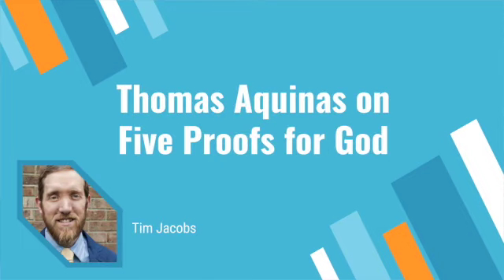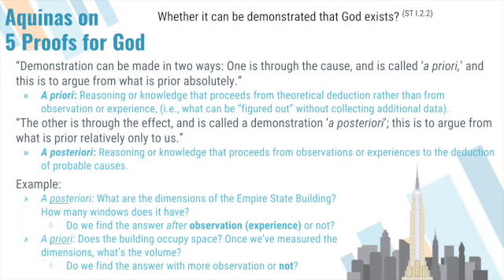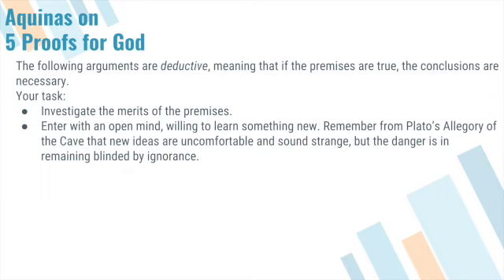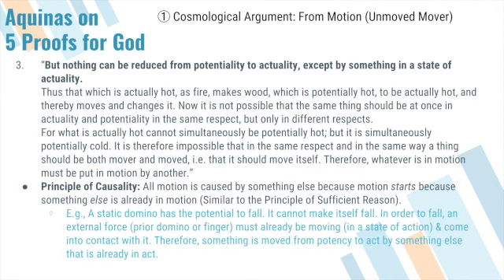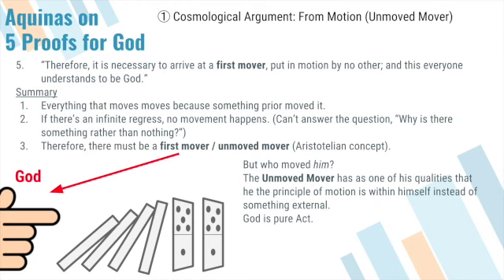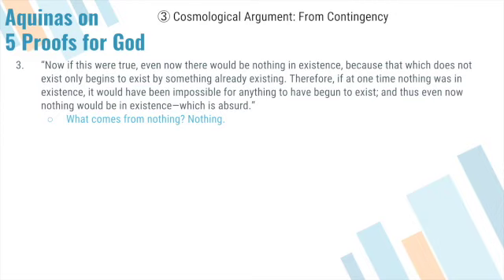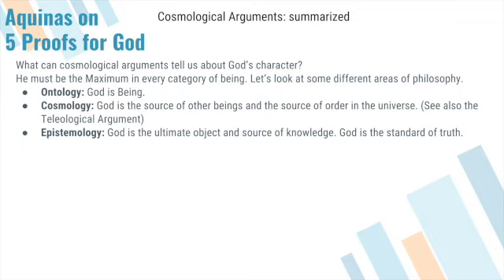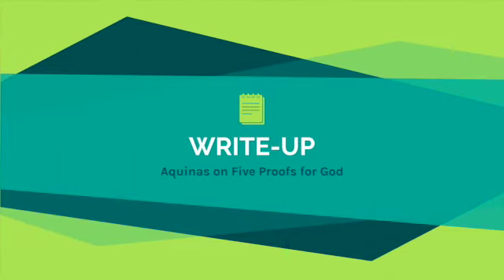Thomas Aquinas on Five Proofs for God